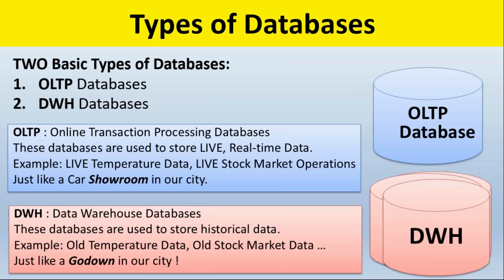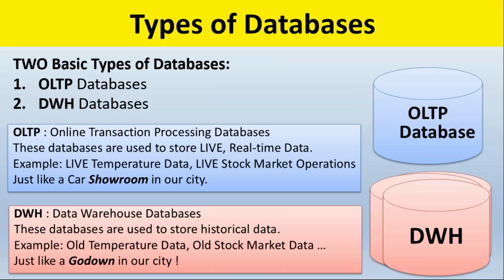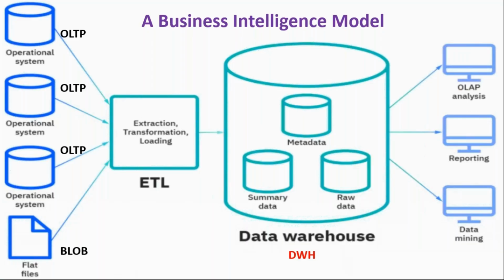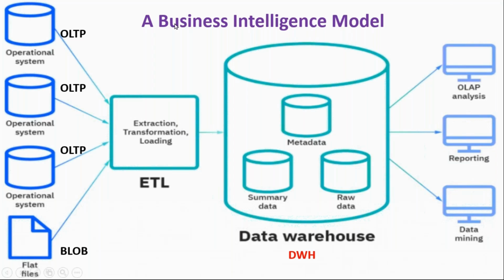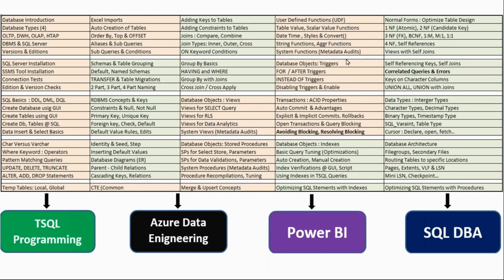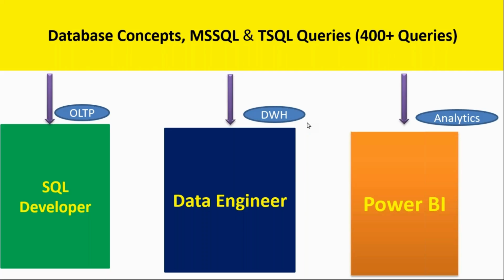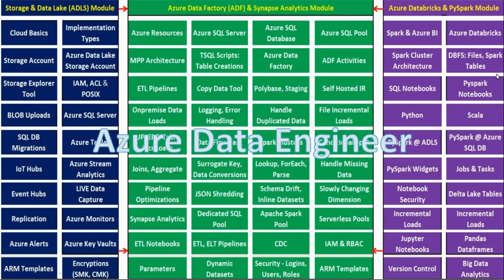Database Intro I SQL Server Installation from sqlschool